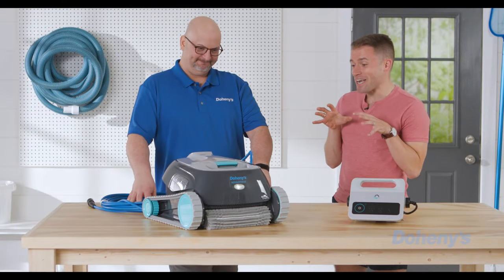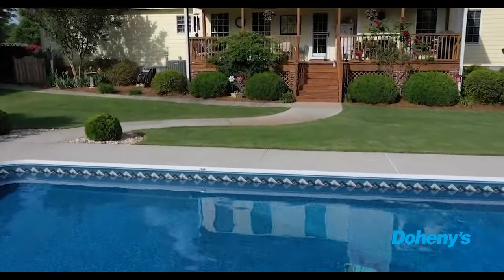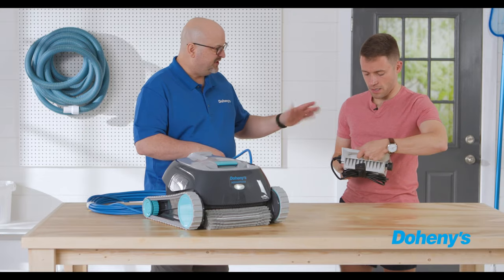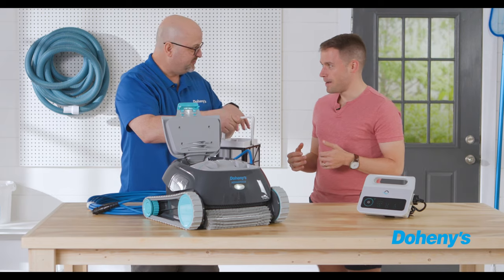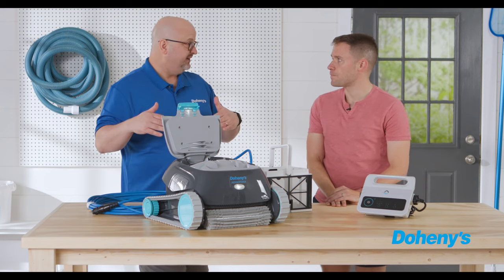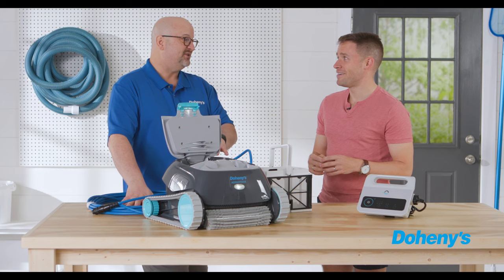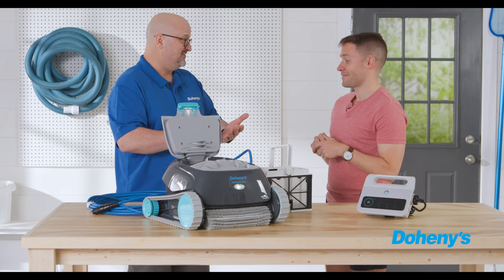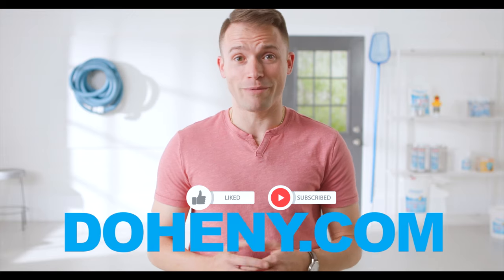The Basics of Robotic Pool Cleaners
Determining the best automatic pool cleaner for your pool setup is an extremely important step for keeping your pool clean. Your choice may vary depending upon what equipment you already have, if your pool is above ground or inground, your budget, and convenience. In this video, we go into an overview of robotic cleaners and review their pros and cons.

Check out the pool cleaners featured in the video and more

From our family to yours, we here at Doheny’s have been serving households around the country since 1967. We strive to provide quality products at affordable prices while also helping to inform and educate our customers on how to properly manage their pools. With the proper guidance, we believe everyone can become their own pool pro.